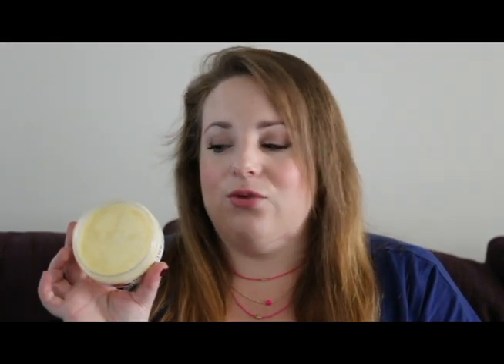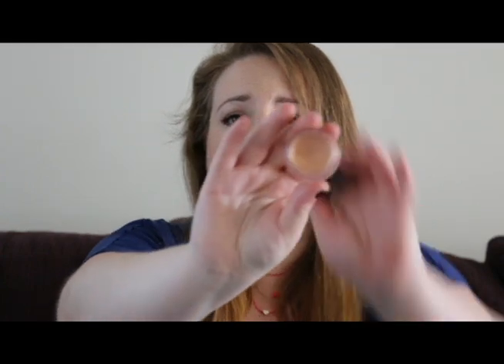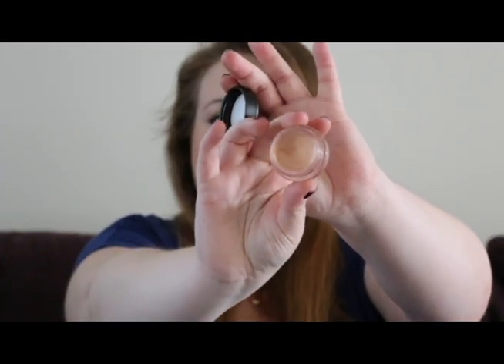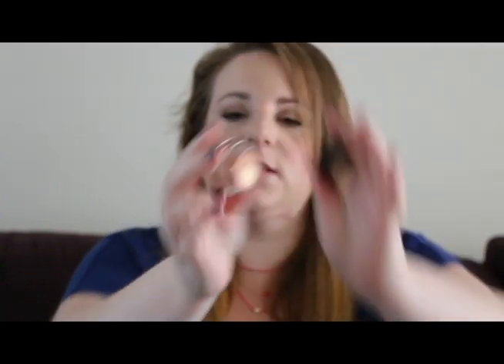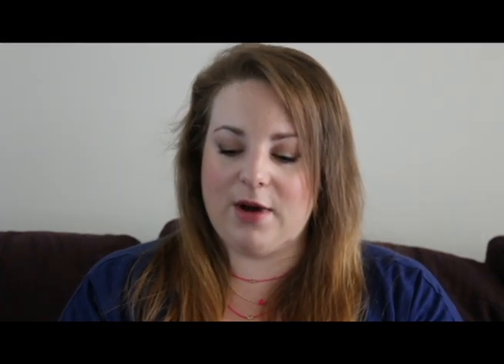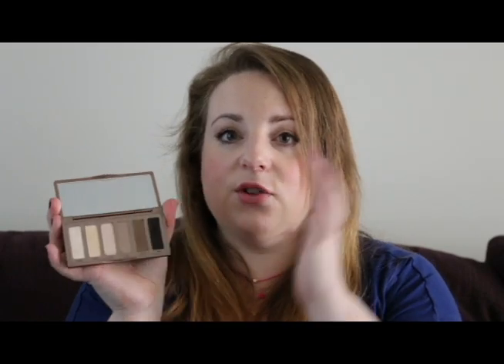March 2014 Favourites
Camera: I use a Cannon EOS70D